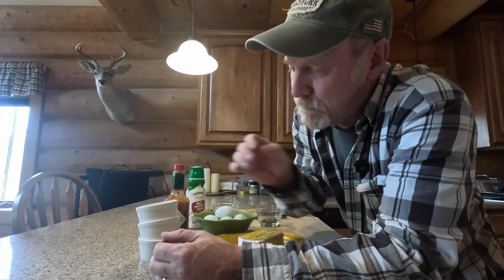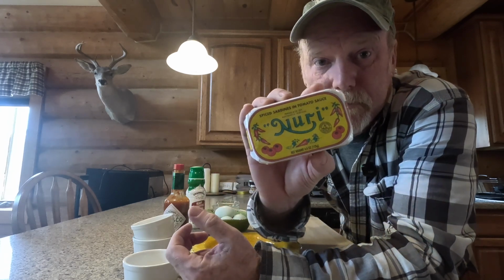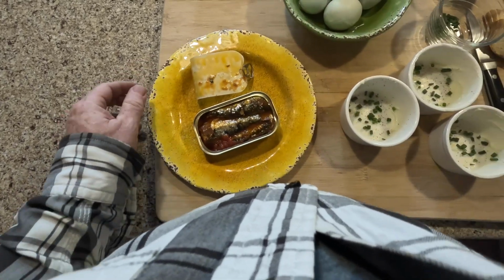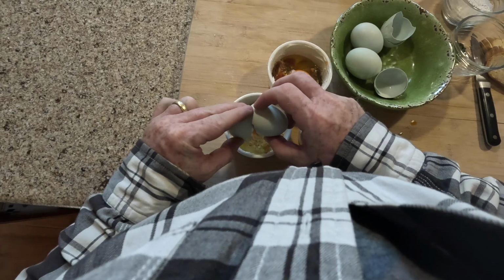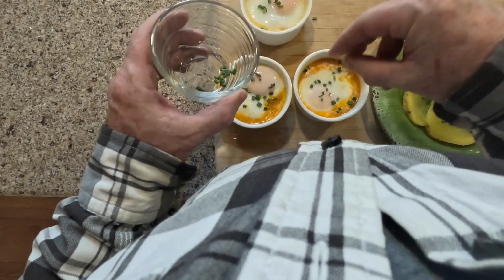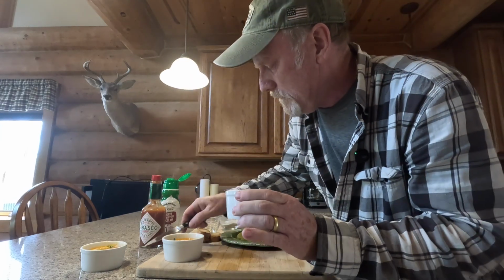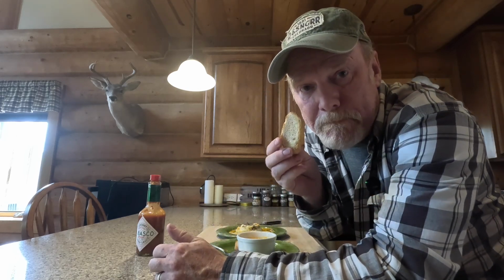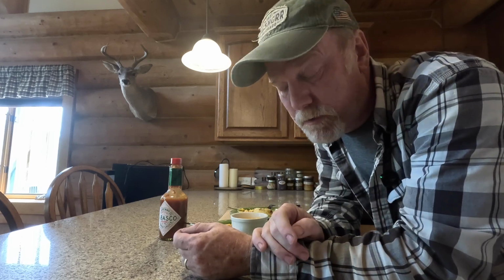Sardine Oeuf Cocotte! Sardines for Breakfast!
Classic French style recipe using Nuri Sardines
Sardines for breakfast!